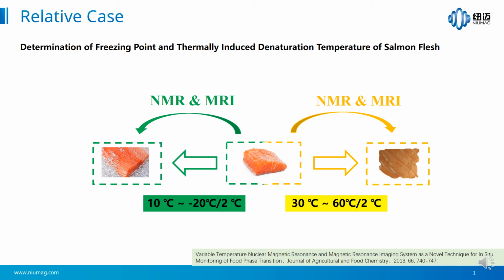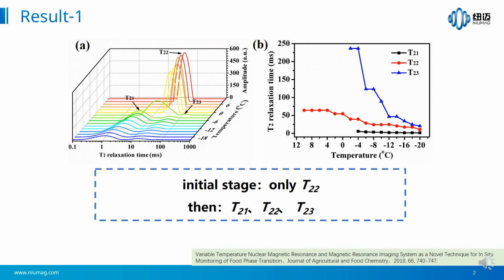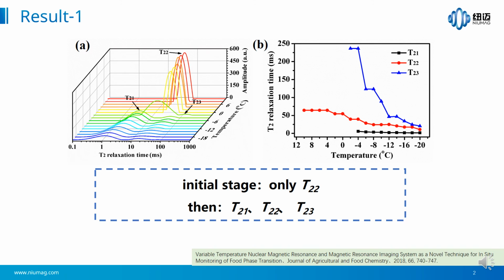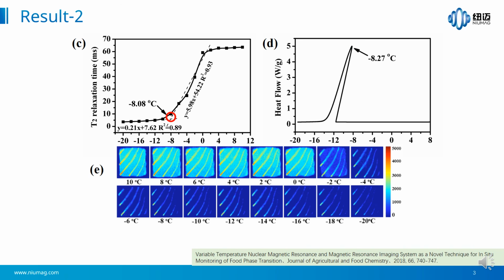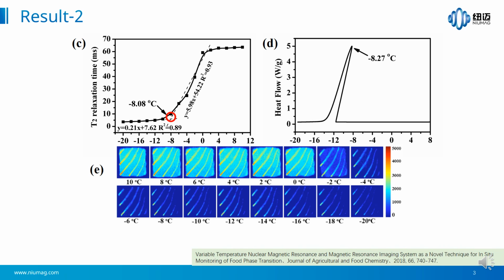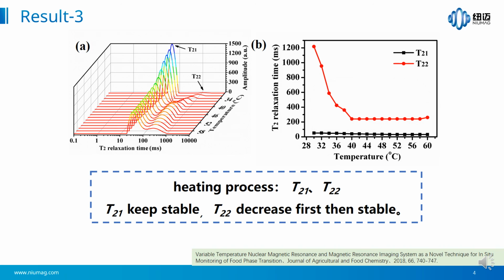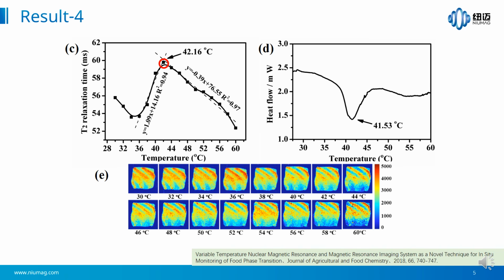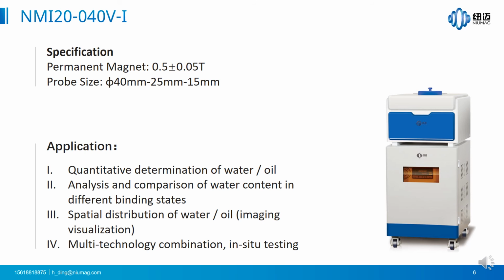A classic experiment done by NIUMAG TD NMR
NMR Determination of Freezing Point and Thermally Induced Denaturation Temperature of Salmon Flesh